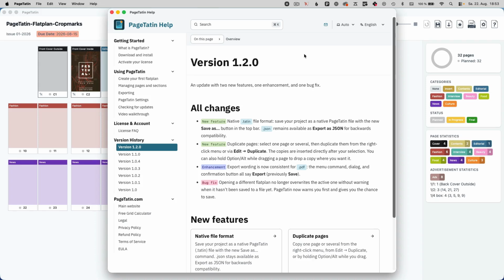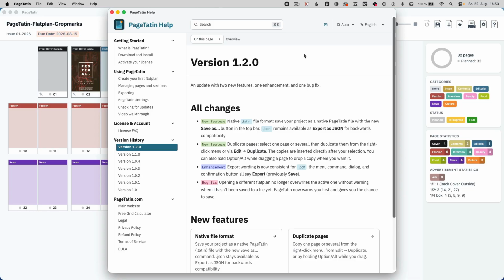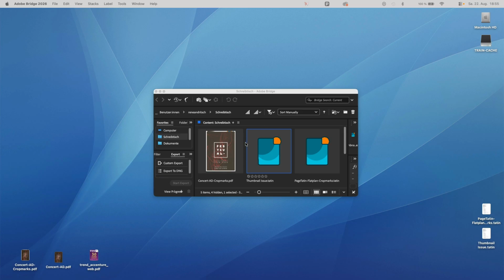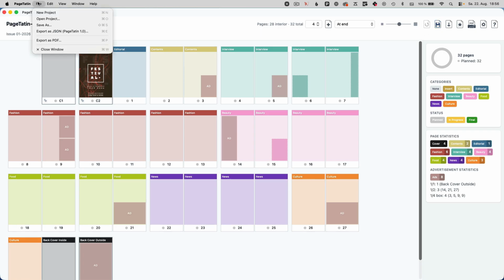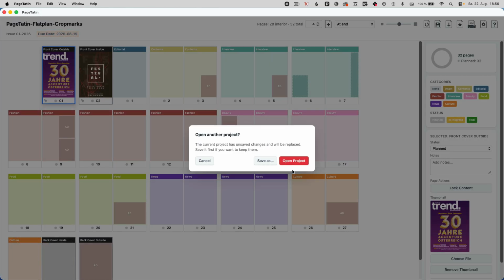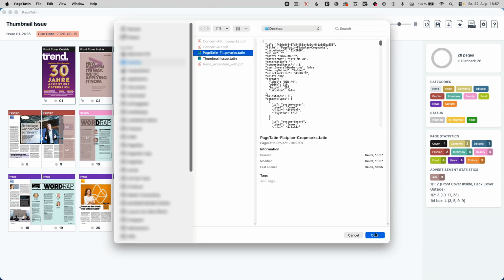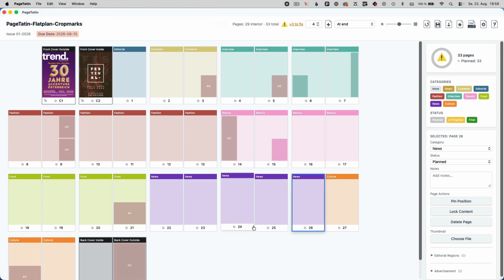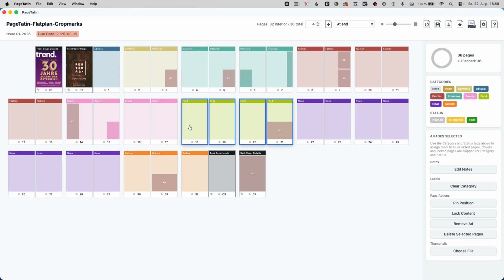PageTatin Flatplan Software – Update 1.2.0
This is an update video showing new features and enhancements in PageTatin version 1.2.0 (released August 23, 2026)

PageTatin is a flatplan app for magazine and publication teams – tastily simple, runs locally, no subscription, yours forever.

0:00 Introduction
0:21 New: duplicating pages
0:33 Export wording and a data-loss fix
0:54 The .tatin icon and double-click to open
1:11 Save as… in the top bar
1:24 Export as JSON for older versions
1:36 Unsaved-changes warning when opening another file
2:24 Duplicating pages in action
3:05 ALT-drag to duplicate

Changes overview:

• New feature Native .tatin file format: save your project as a native PageTatin file with the new Save as… button in the top bar. .json remains available as Export as JSON for backwards compatibility.
• New feature Duplicate pages: select one page or several, then duplicate them from the right-click menu or via Edit → Duplicate. The copies are inserted directly after your selection. You can also hold Option/Alt while dragging a page to drop a copy where you want it.
• Enhancement Export wording is now consistent for .pdf: the menu command, dialog, and confirmation button all say Export (previously Save).
• Bug fix Opening a different flatplan no longer overwrites the active one without warning when it hasn’t been saved to a file yet. PageTatin now warns you first and gives you the chance to save.